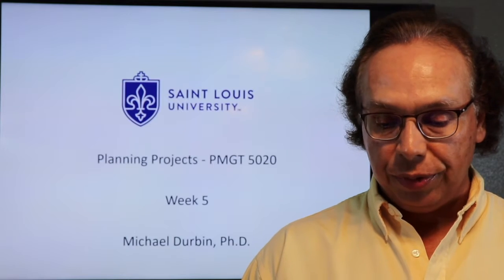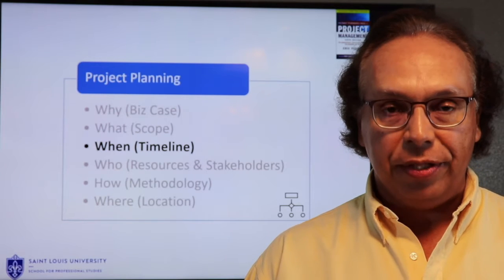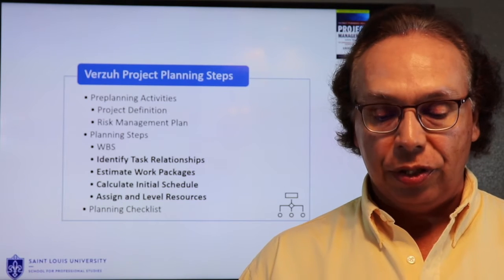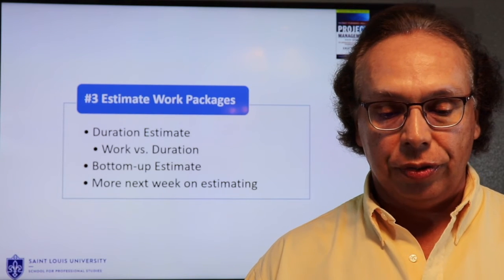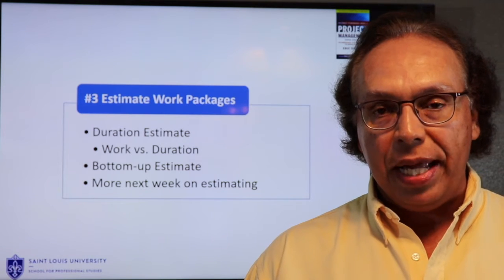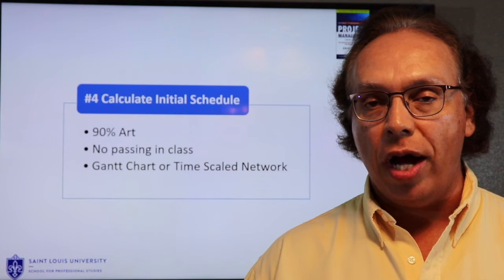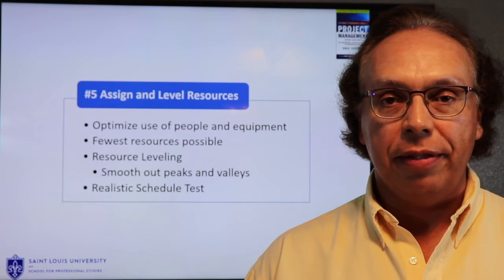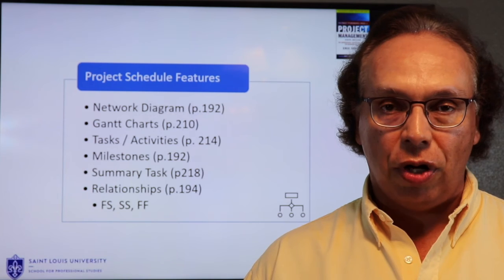Week 5 PMGT-5020